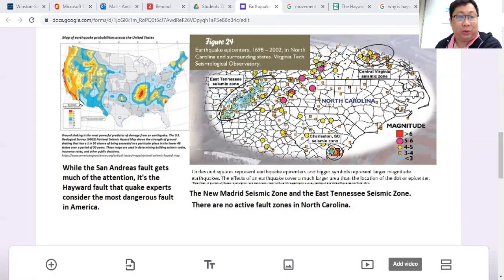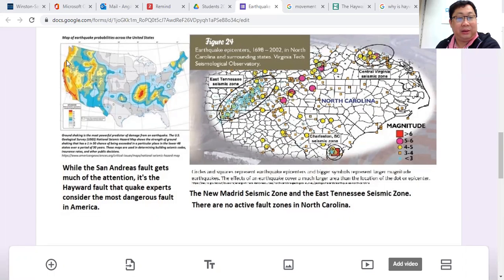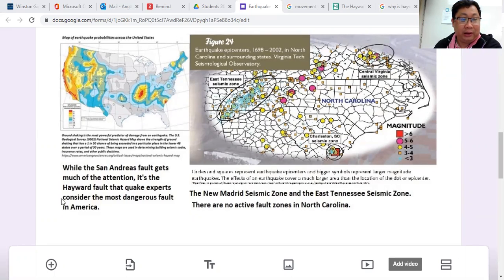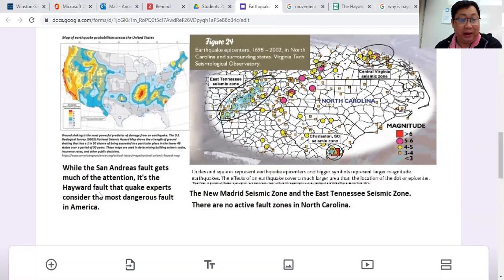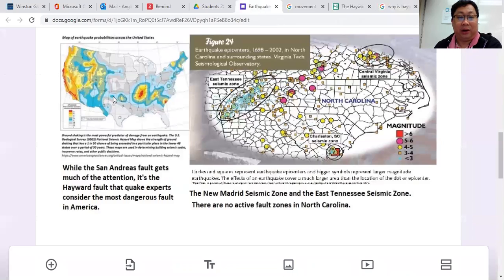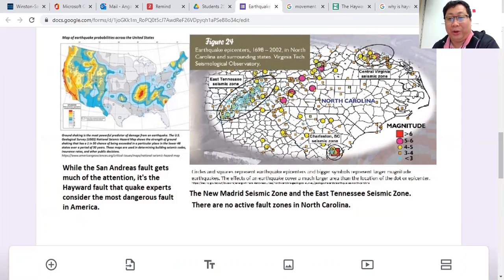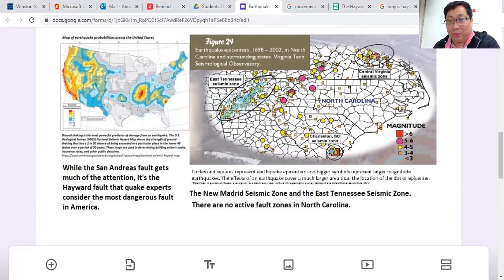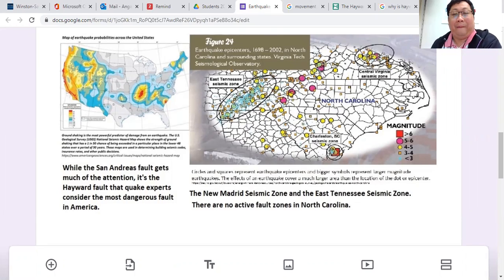Earthquake Locations GF